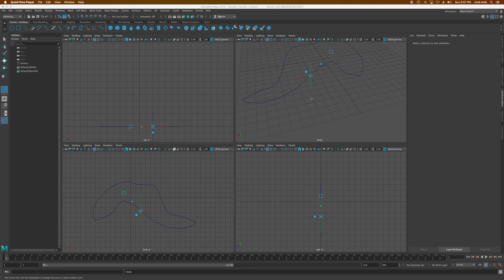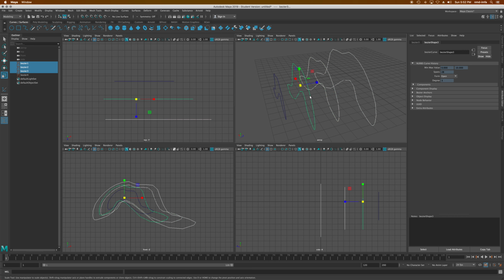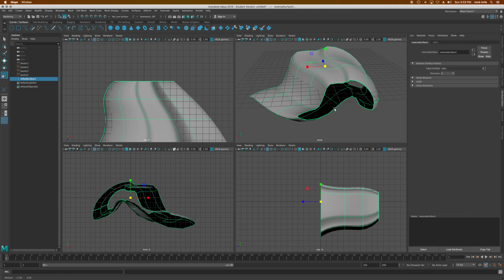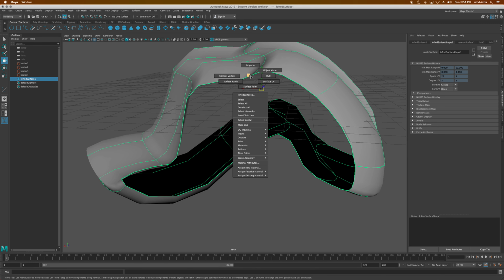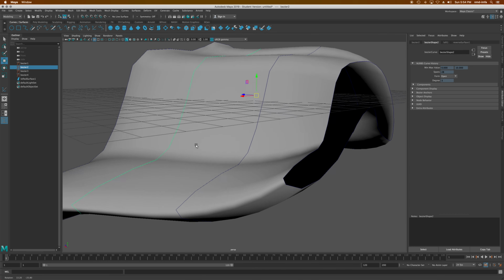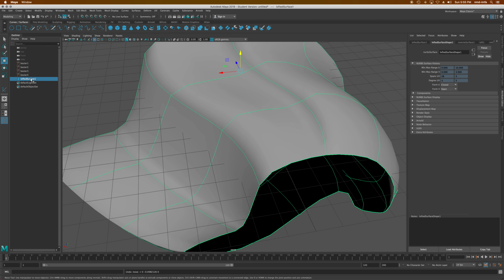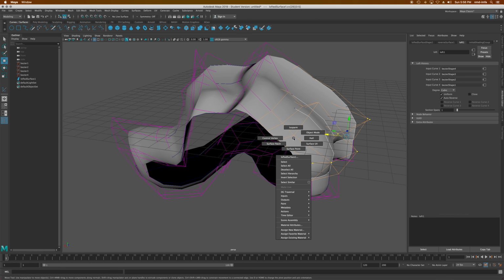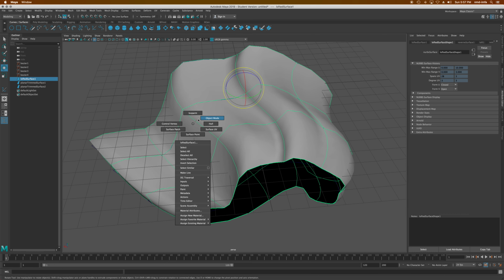Maya 2019 - Intro to NURBS part2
A quick review of control / manipulation tools for NURB objects in Maya 2019.